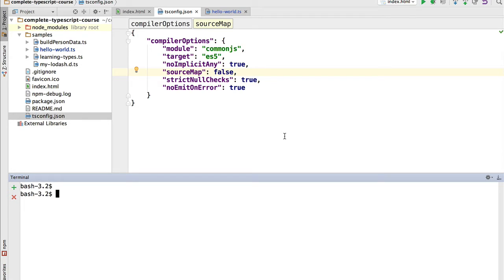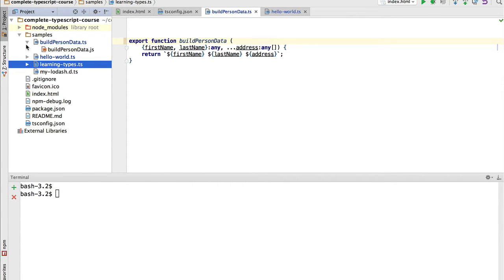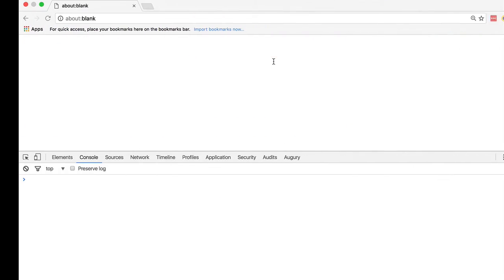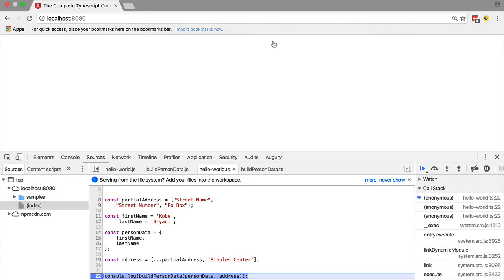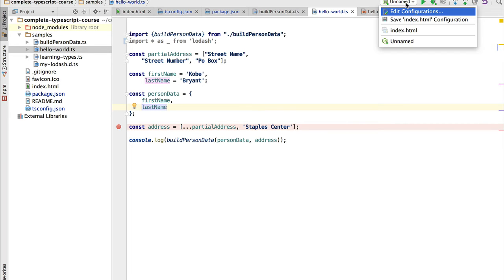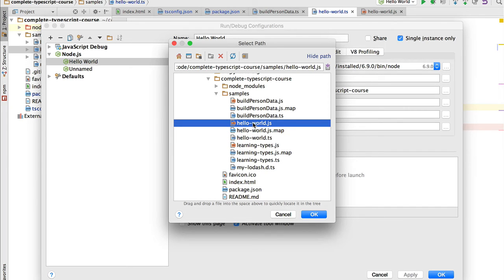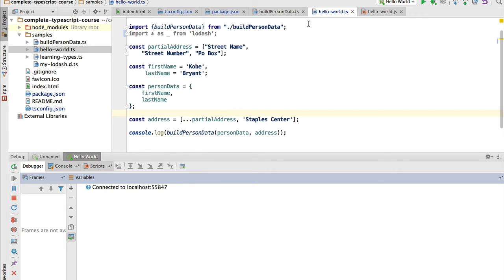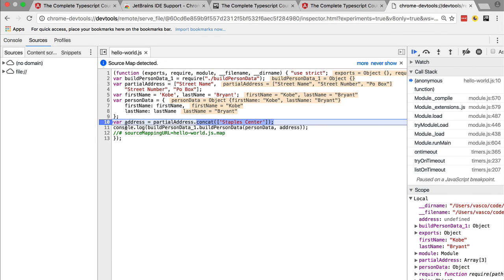💥 Debugging Typescript in the Browser and a Node Server - Step By Step Instructions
This is part of the Complete Typescript Course, have a look at the complete course

In this lesson we are going to learn about how to debug Typescript both in the browser and in NodeJs. We are going to learn 3 ways of debugging Typescript: In the browser using the Chrome Dev Tools, debug a server process in Webstorm, and we will also have an early preview at debugging Typescript using the chrome dev tools.

The Angular University Ebooks:

- Typescript Jumpstart Kindle Ebook